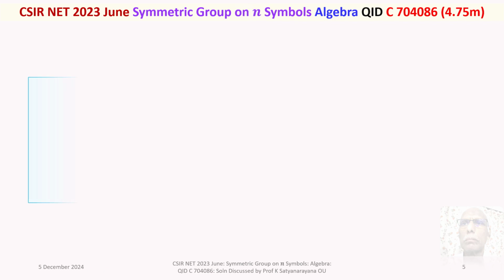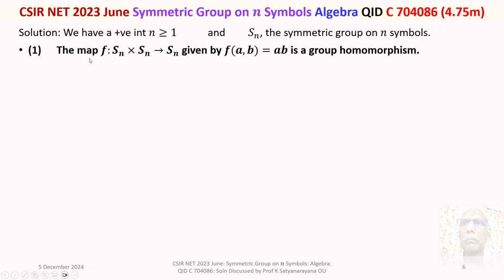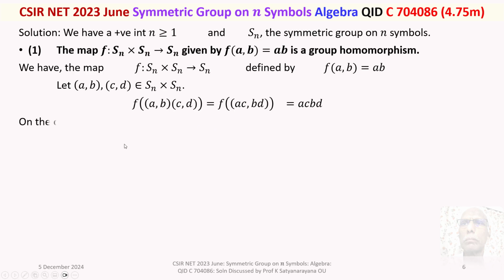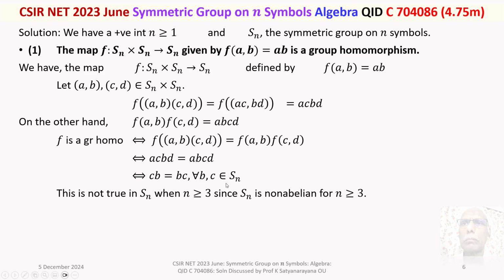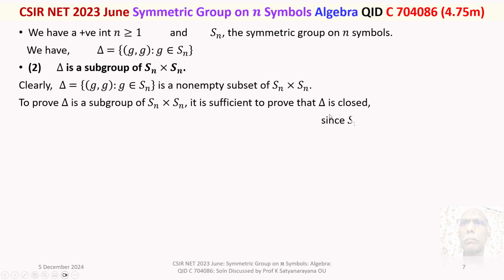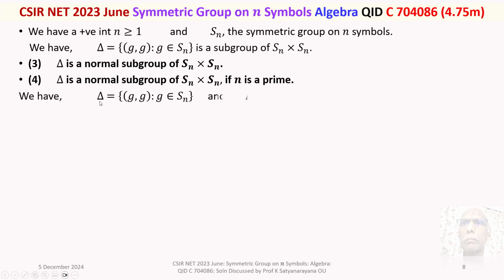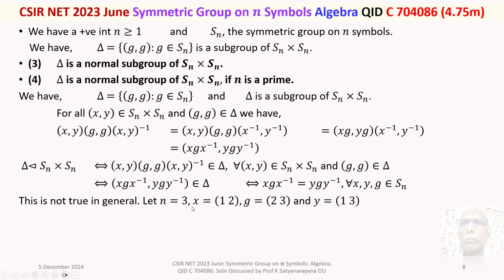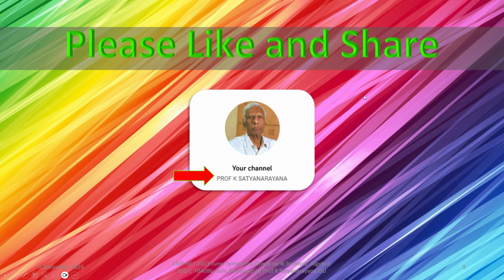CSIR NET 2023 June: Symmetric Group on 𝒏 Symbols: C 704086: Sol Discussed by Prof K Satyanarayana OU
The solution of a problem related to the Symmetric Group on 𝒏 Symbols (C 704086) from the section Algebra/Group Theory, that appeared in CSIR NET held in 2023 June, is discussed in detail .

Chapters:
00:00:00  Intro
00:01:35  Qn ID C 704086
00:03:03  Options (1)
00:08:59  Option (2)
00:11:20  Options (3) and (4)